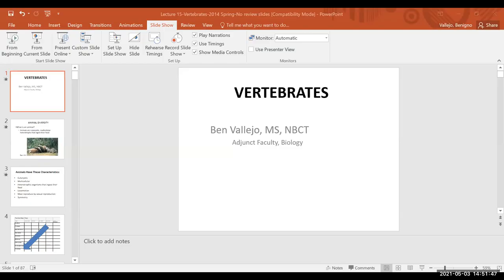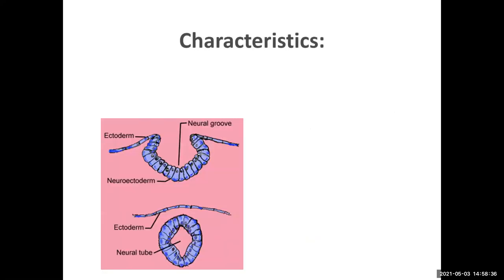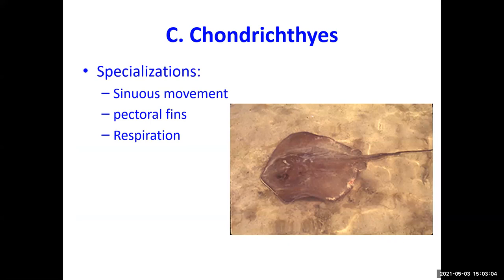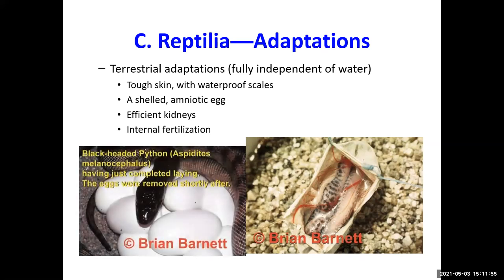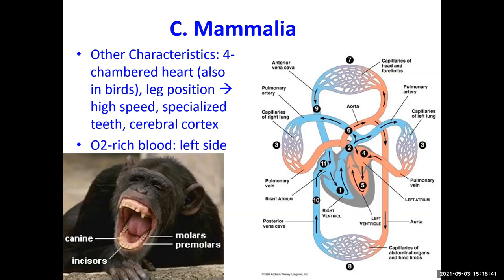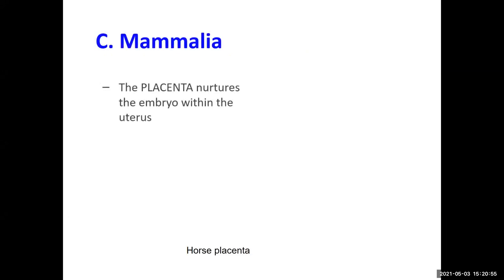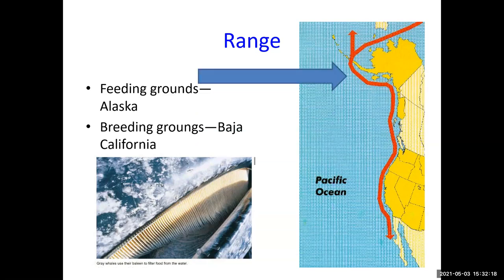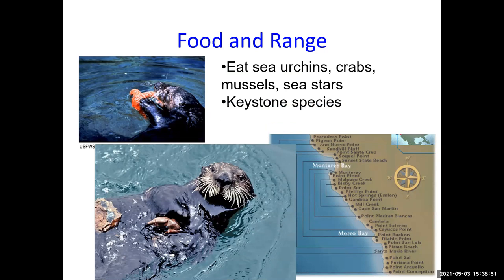Lecture: The Vertebrates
Mr. Vallejo completes the journey to the top of the zoological ladder with a discussion of the Phylum Chordata, with a special emphasis on the vertebrates.  The three major groups of fish are followed by the amphibians, reptiles, birds, and mammals.  After a look at the diversity of the Class Mammalia, Mr. Vallejo ends the presentation with a look at two of his favorite animals, the gray whale and the California sea otter.